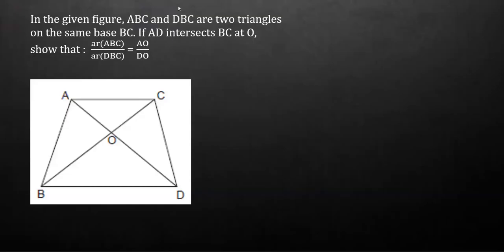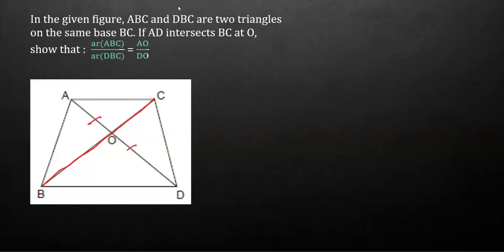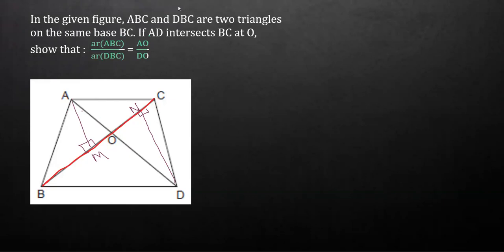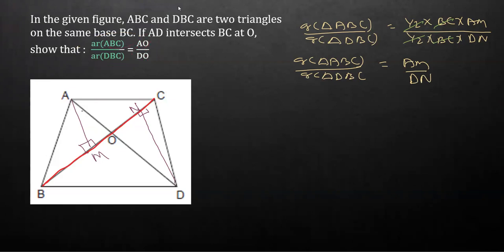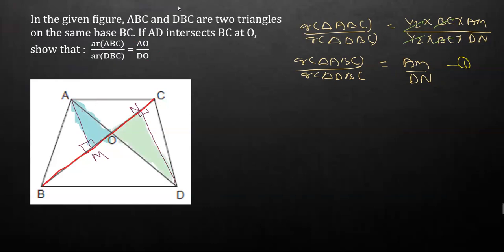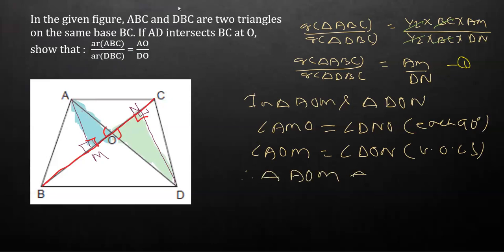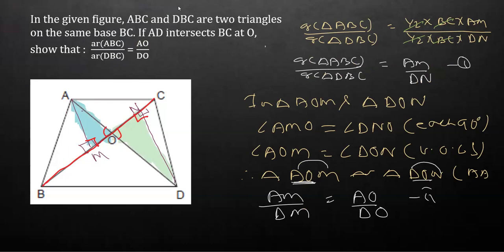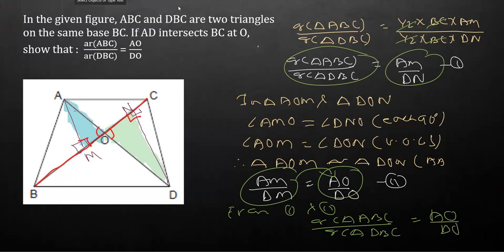SIMILAR TRIANGLES CHAPTER 6 CLASS 10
SIMILAR TRIANGLES
geometry SIMILAR TRIANGLES CHAPTER 6 CLASS 10

In the given figure, ABC and DBC are two triangles on the same base BC. If AD intersects BC at O, show that: ar(ABC)/ar(DBC)=AO/DO